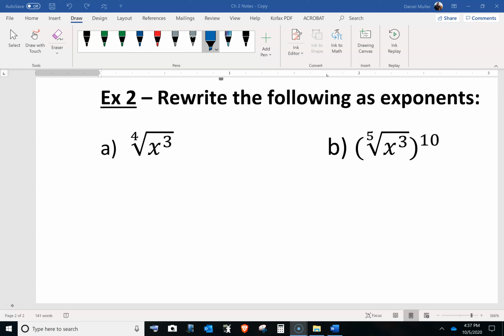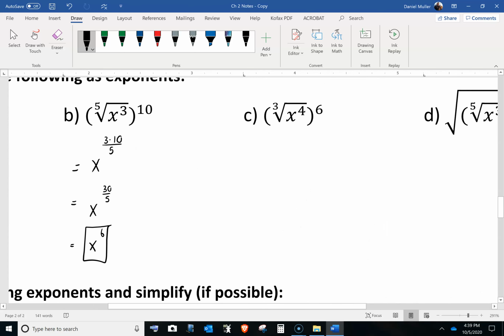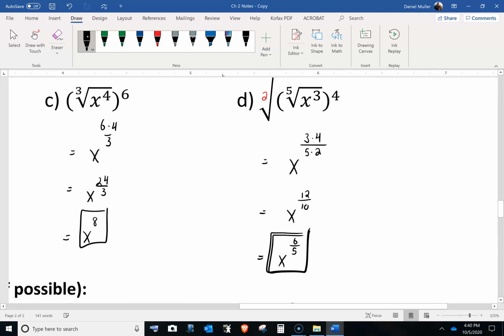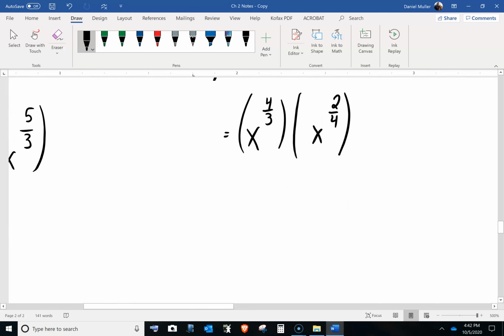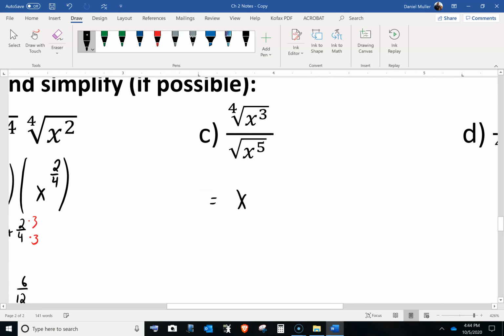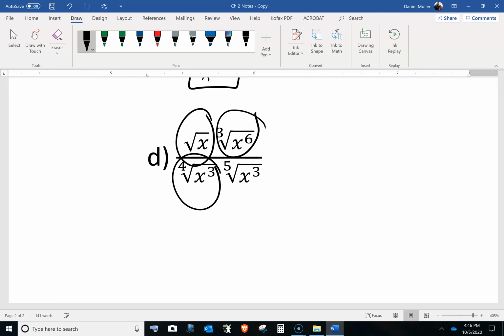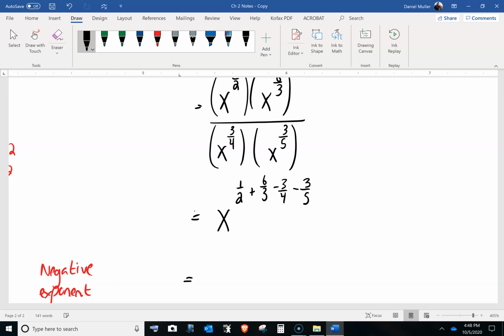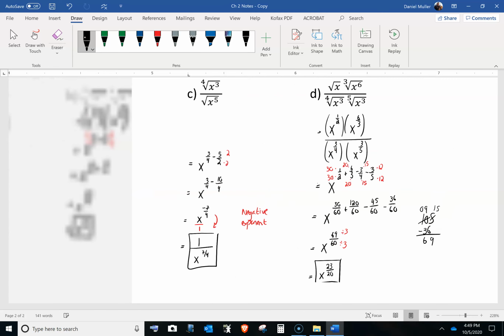Unit 1 Chapter 4 Fraction Exponents Part 3